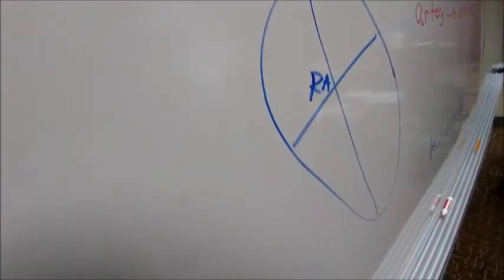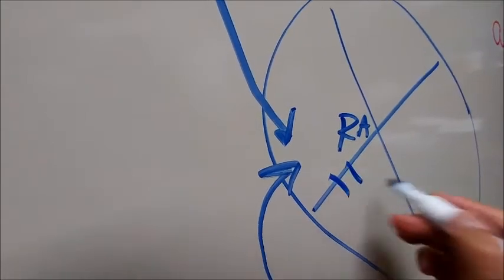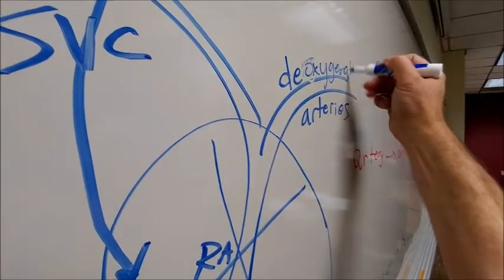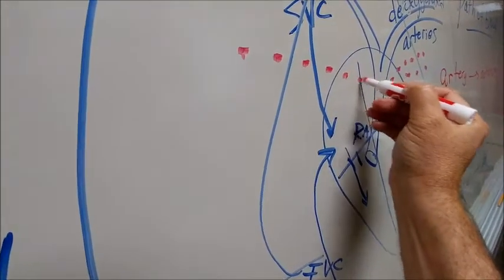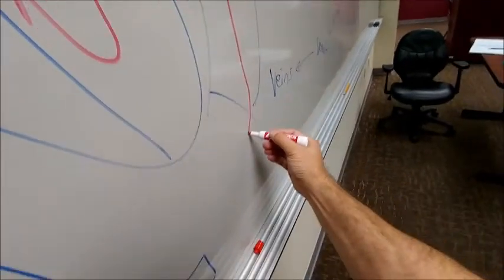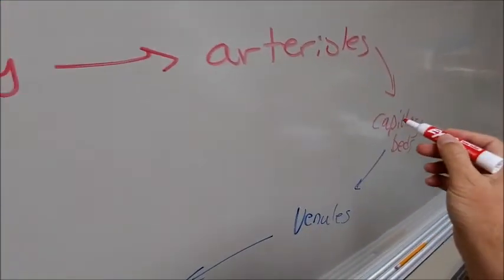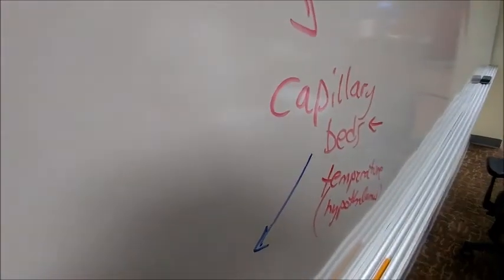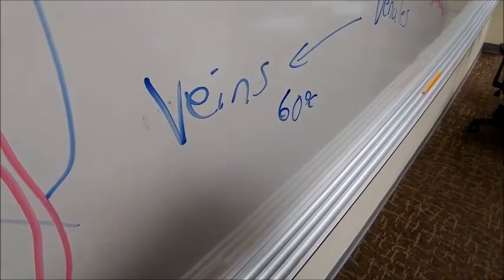Path of Blood in the Human Body: Drawing and Download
A custom review for a class at NWCC-DeSoto by Dr. Darrell D. Barnes. as described by Old Man Barnes on September 21, 2016